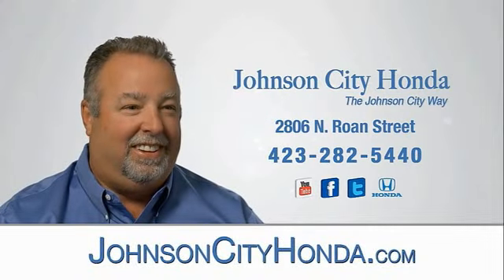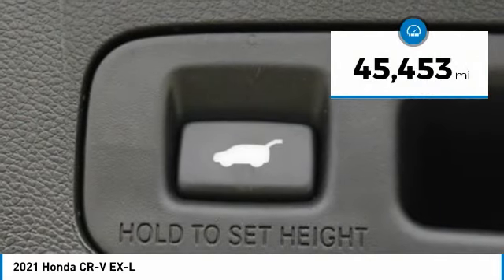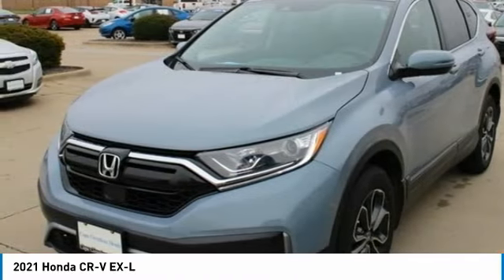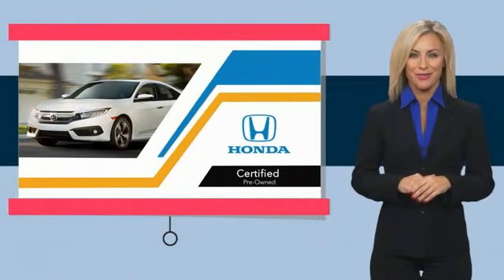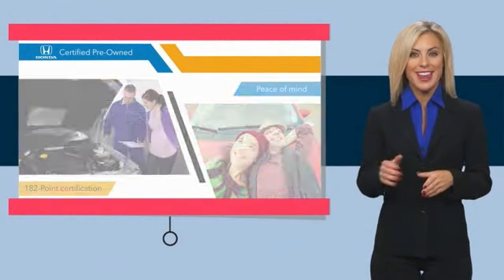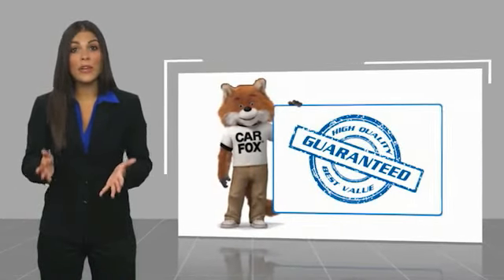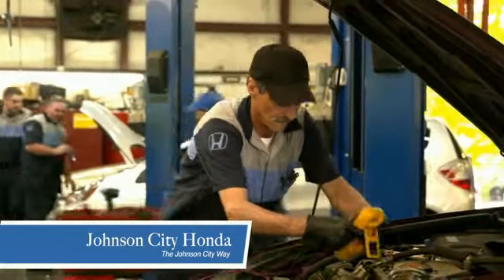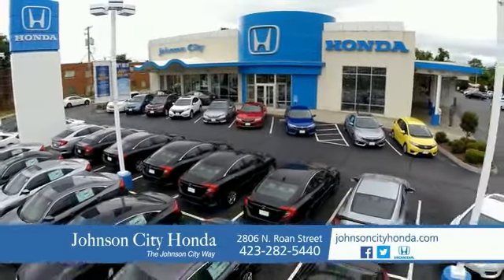2021 Honda CR-V EX-L Used P02308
Don't miss this 2021 Honda CR-V. It's equipped with great features. You'll want to take this vehicle home. Make a great choice today.